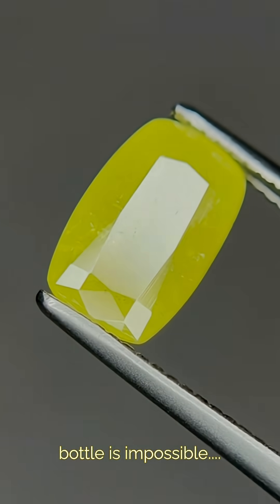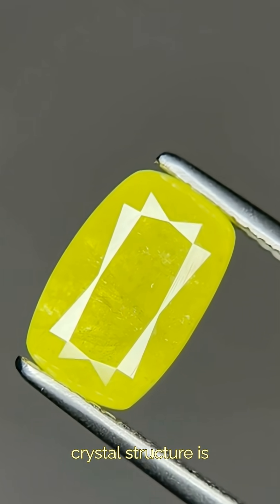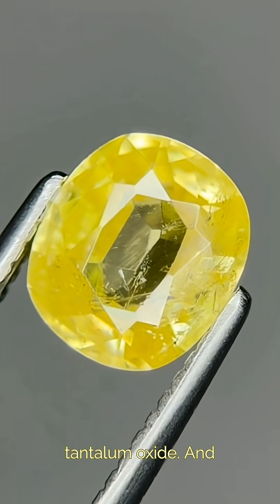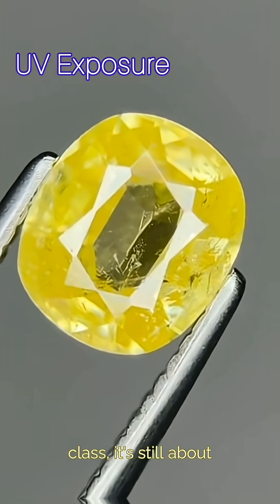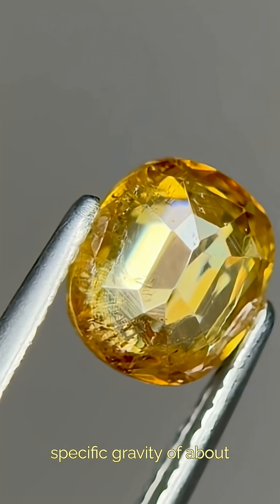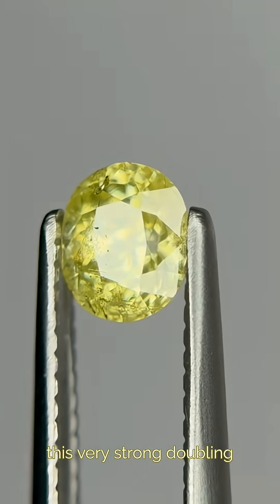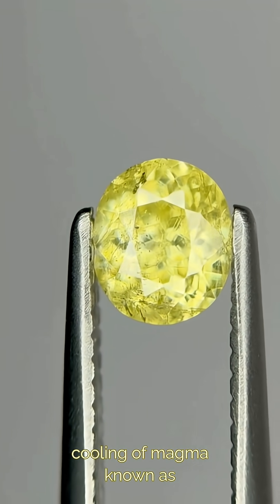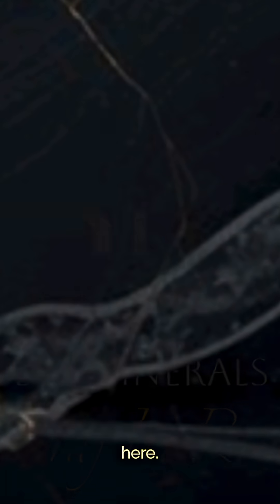⚡Real Life Lightning In A Bottle - The Very Rare Gem Twice As Heavy As A Diamond - Stibiotantalite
🎉 This is my first YouTube video, all my other videos are shorts because I started out on Instagram which has a vertical aspect ratio so be sure to check those out there's a lot of great ones!

🤝 For those who don't know me I'm a prior custom jeweler, now gemologist and Gem dealer specializing in rare gemstones but sell everything from diamonds to gemstones (common and rare), minerals/crystals, and even some fossils and meteorites

😁 I have some of the best prices, I don't do corporate markups and I don't price based on market value giving you the BEST value possible.

🤔 I also allow anybody to reach out to me anytime for any questions even if you're not buying for me because I want people to make more informed decisions! there's a lot of scams out there you have to be careful